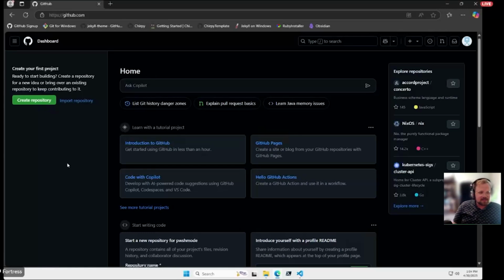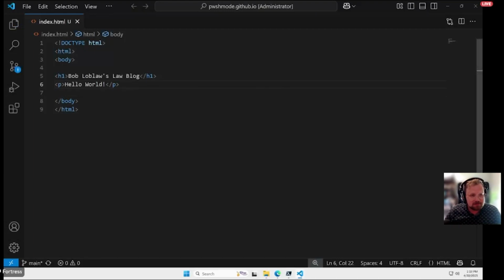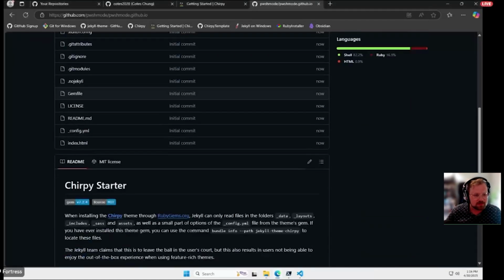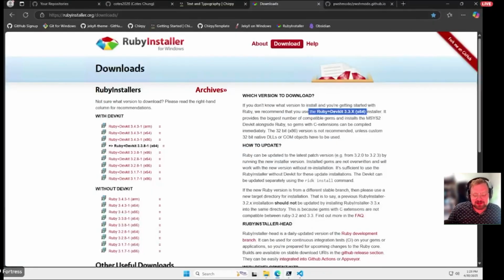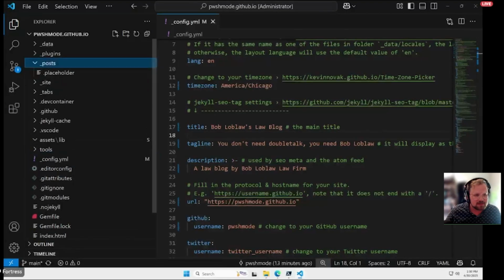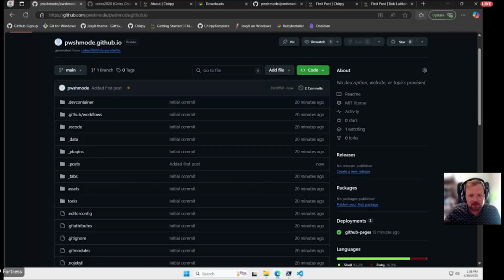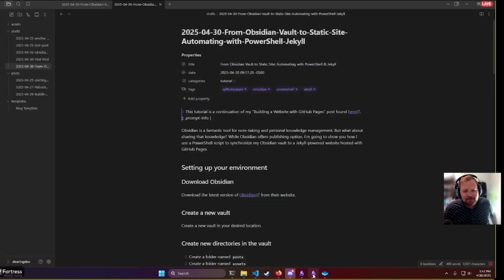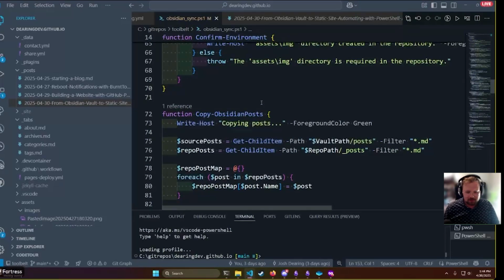How to Create Amazing Websites with Obsidian and GitHub - Powershell Wednesday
In this episode of PowerShell Wednesday, we're joined by Joshua Dearing (aka Fortress) who delivers a fantastic, beginner-friendly walkthrough on how to build and publish a personal website using GitHub Pages.

💡 Whether you're new to GitHub or never touched web development, Joshua takes you from zero to live site—no prior experience required! He walks through:

00:00 - Intro to PowerShell Wednesday & Guest Joshua Dearing
01:03 - What is GitHub Pages & Why Use It?
03:01 - Creating Your First GitHub Repo & Website
06:00 - Setting Up Git & Writing Your First HTML Page
08:20 - Publishing Your Site Live on GitHub Pages
09:22 - Enhancing Your Site with Jekyll & the Chirpy Theme
14:00 - Installing Dependencies & Running Locally
24:50 - Writing Posts in Markdown with Front Matter
33:40 - Automating Site Publishing from Obsidian with PowerShell
45:27 - Wrap-Up & Where to Find Joshua Online